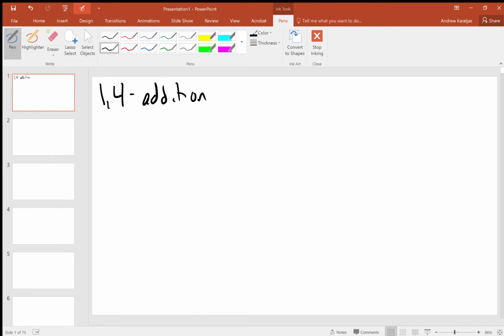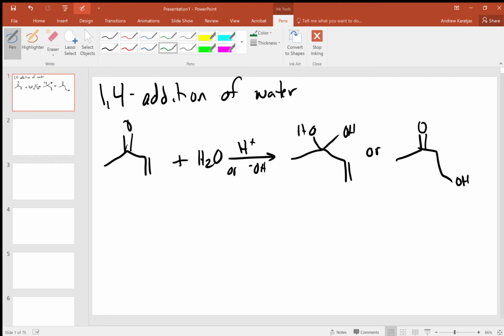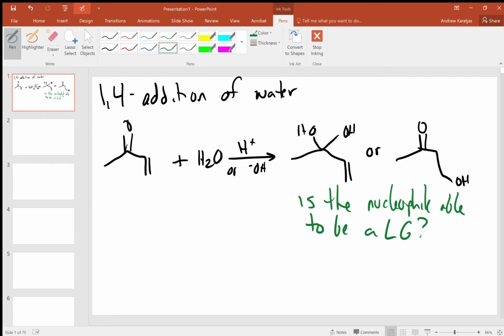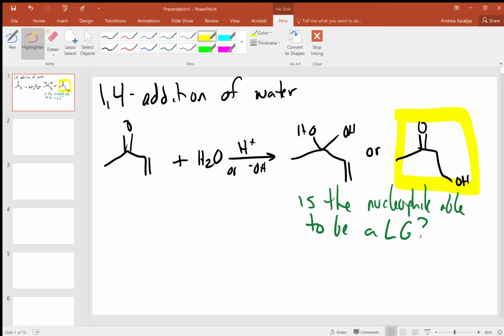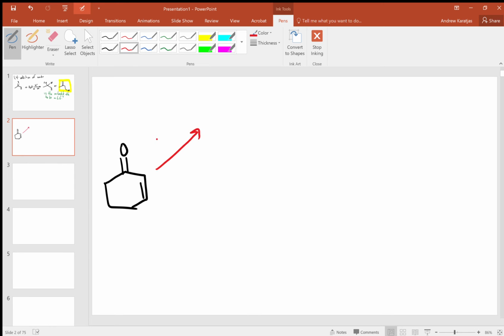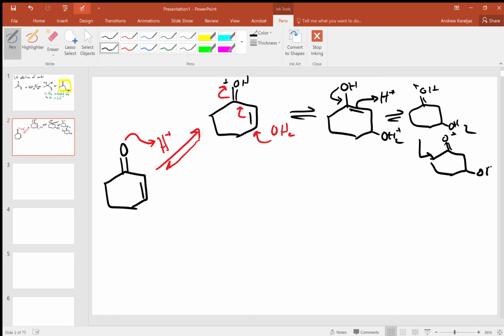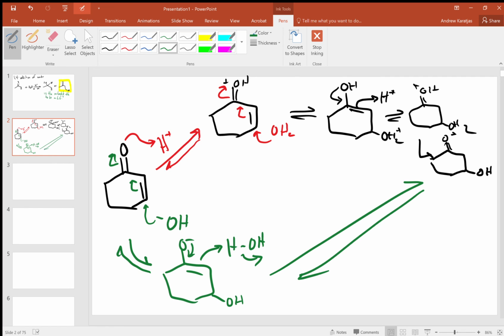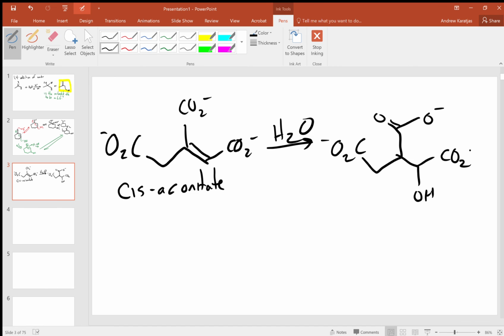34 1,4 addition of water